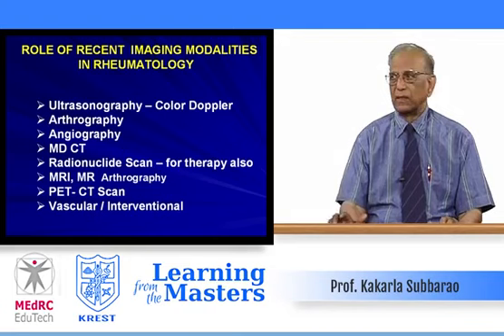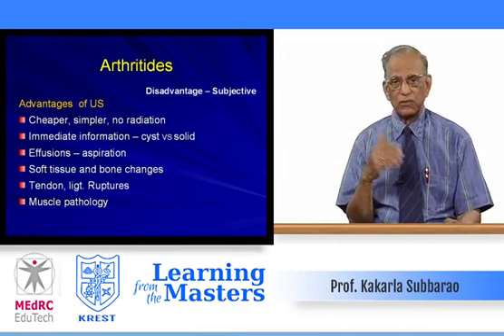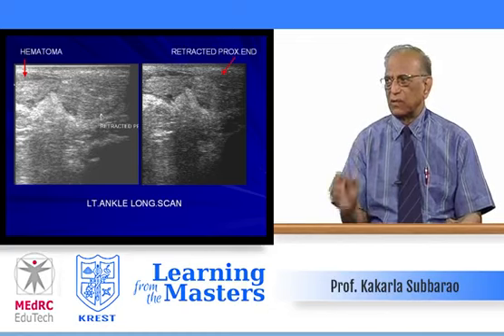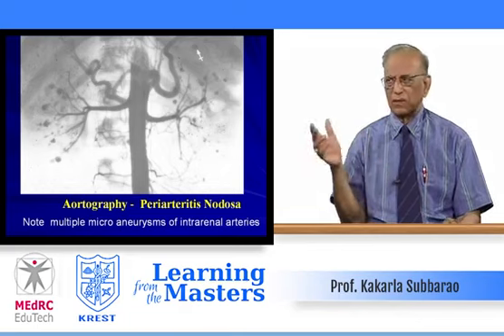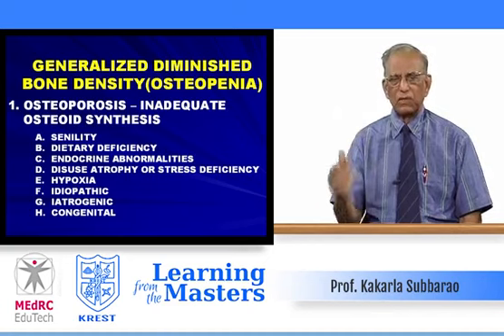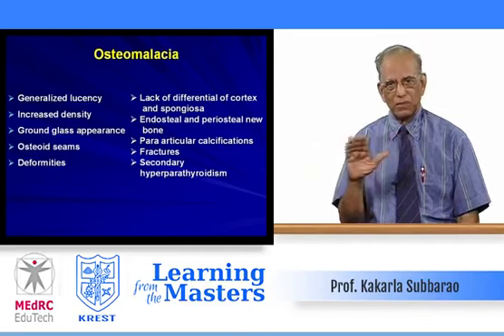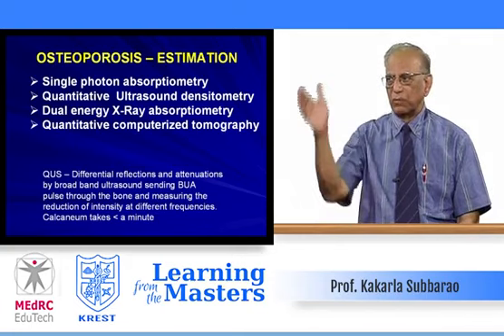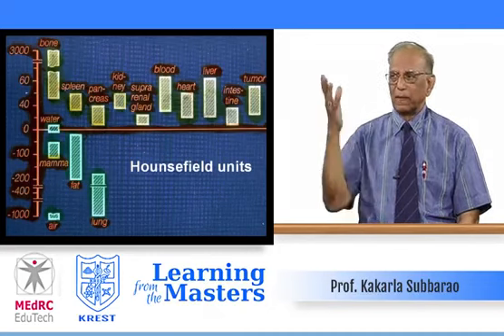Role of other Imaging Modalities 02 - Prof Kakarla Subba Rao